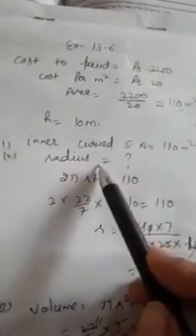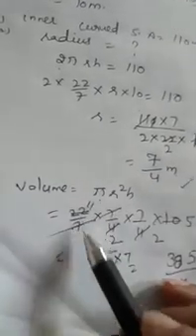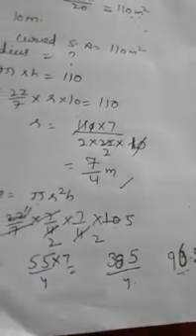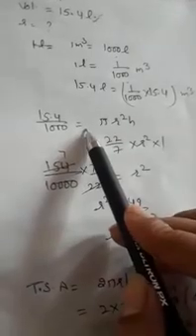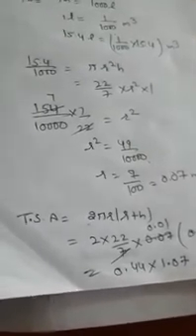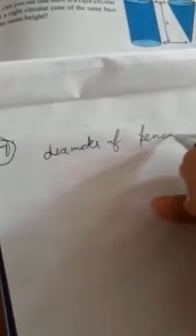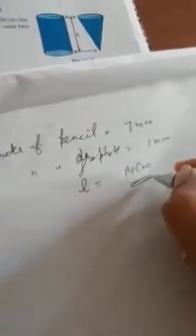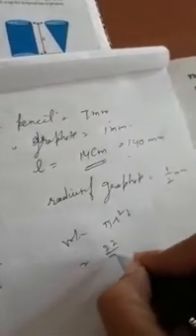Ms. Neetu || Class- IX || Subject- Maths || Topic- Surface area and volume Ch- 13 || Ex.- 13.6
Ms. Neetu || Class- IX || Subject- Maths || Topic-  Surface area and volume Ch- 13 || Ex.- 13.6 || DAV Public School, Sri Muktsar Sahib